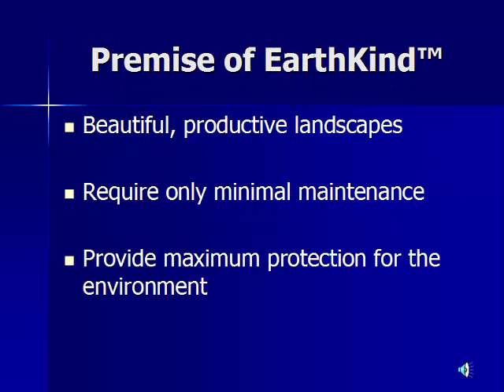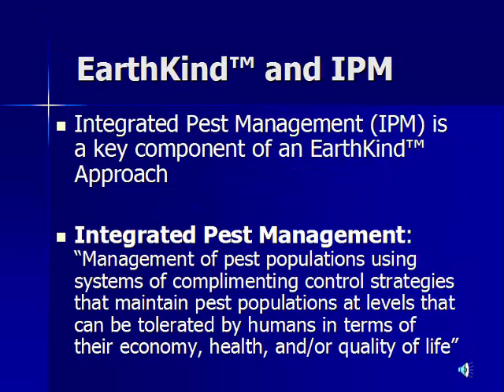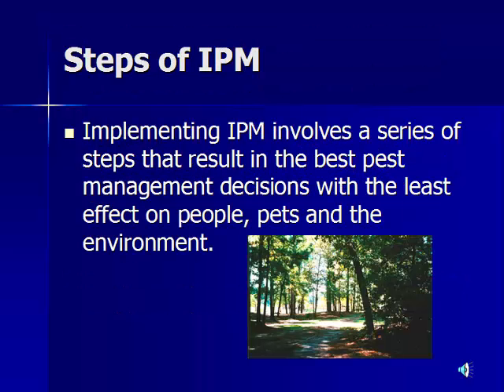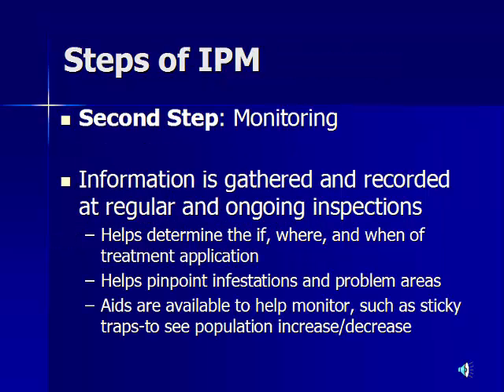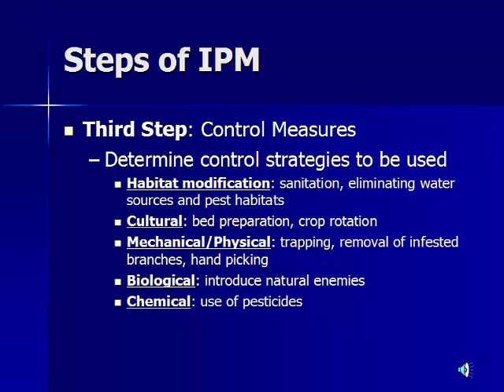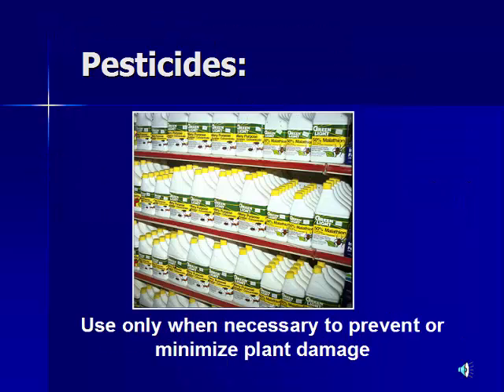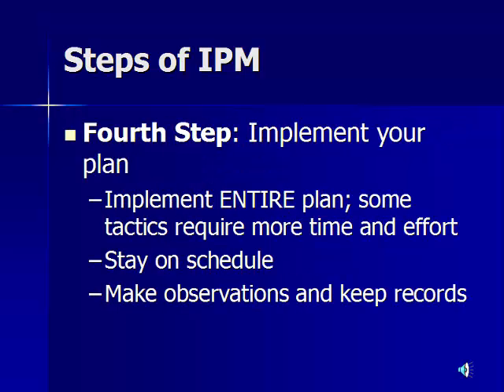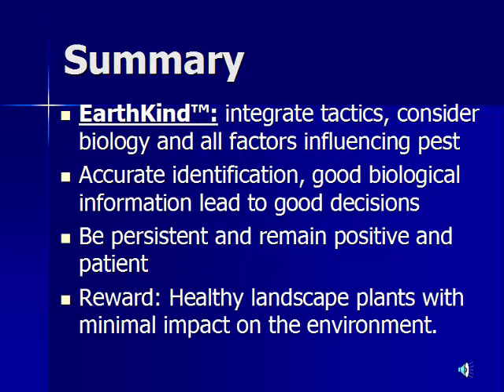Integrated Pest Management